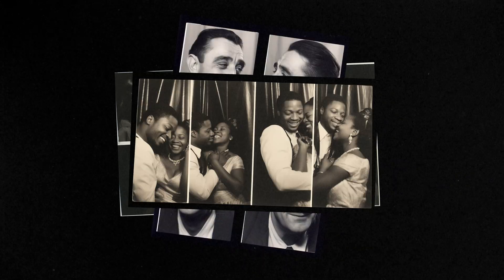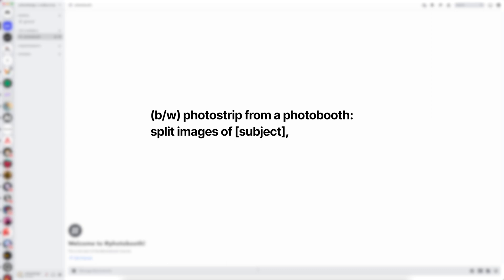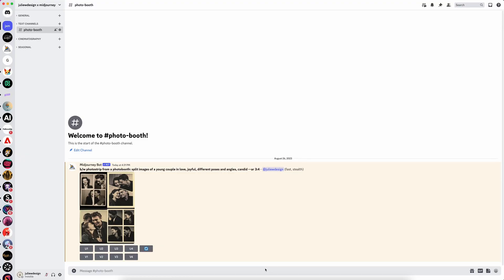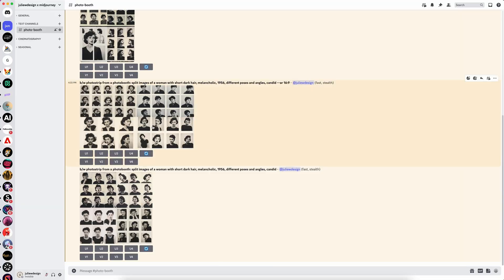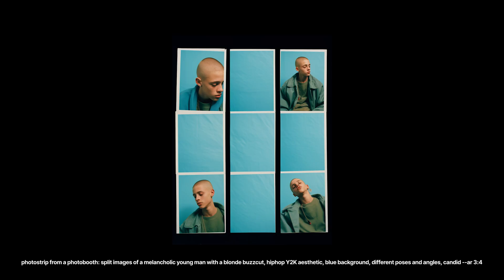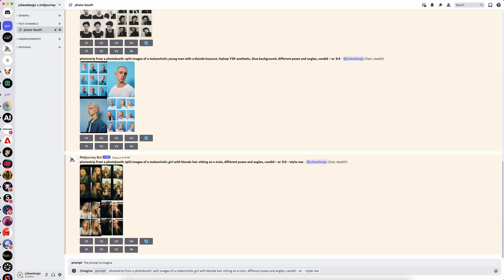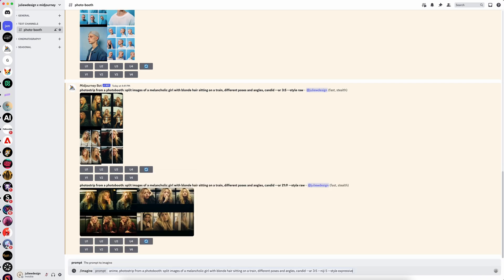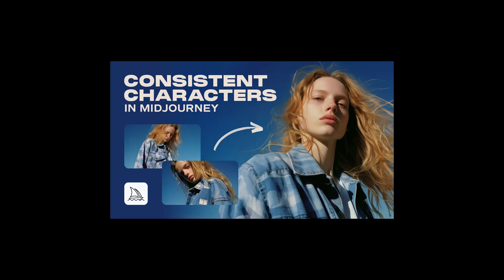Character Consistency in Photo Booth Style made in Midjourney (+ Niji) | Tutorial + Prompts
In this tutorial, I'll guide you through the process of creating a Photo Booth Style with Consistent Characters in Midjourney using a simple prompt and how to take it one step further for creations done in Niji.

Tools and Programs used:
• Midjourney

Voice-Over:
• Elevenlabs